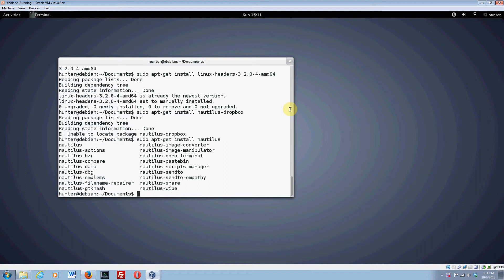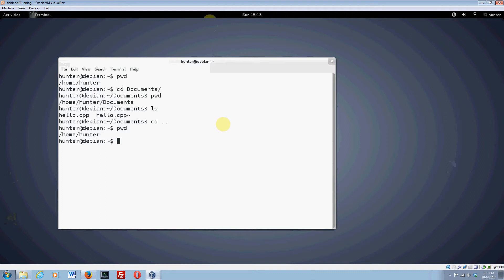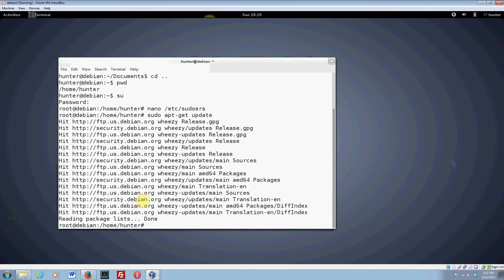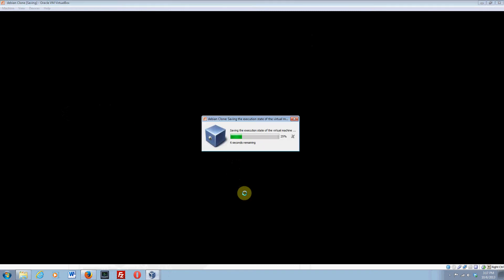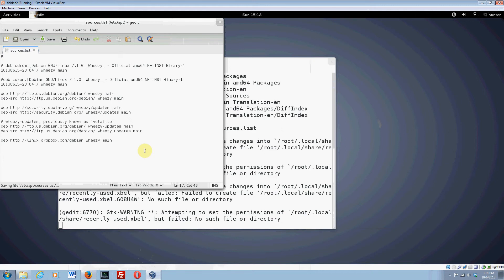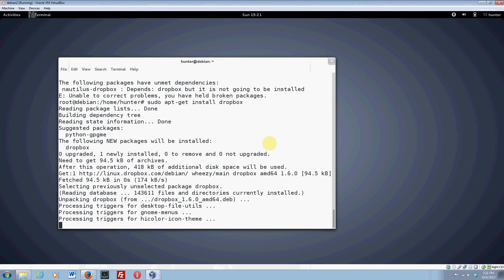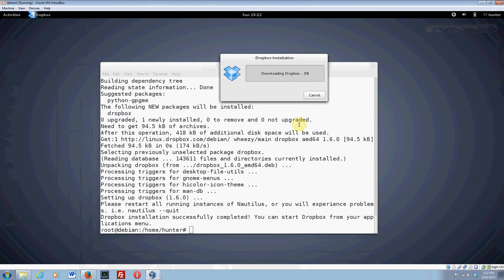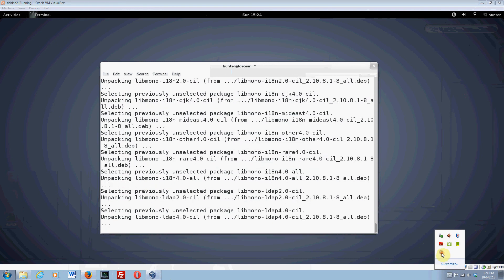Setting Up Debian for Development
Install dropbox monodevelop and build essentials
Previous video: Installing Debian in VirtualBox 2
Next video: Compiling and Running Code in Debian